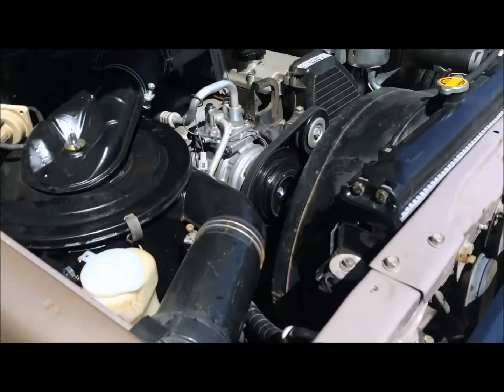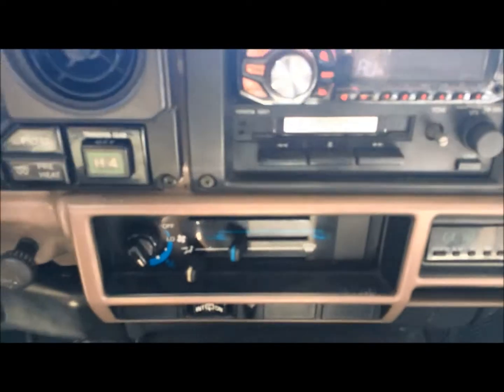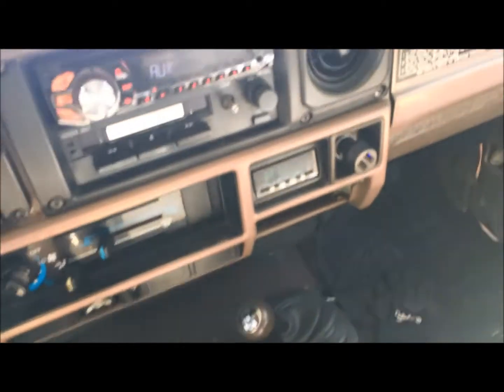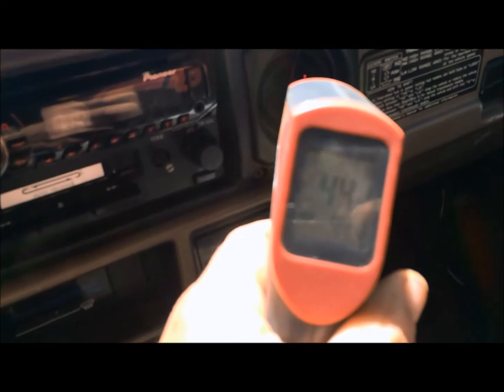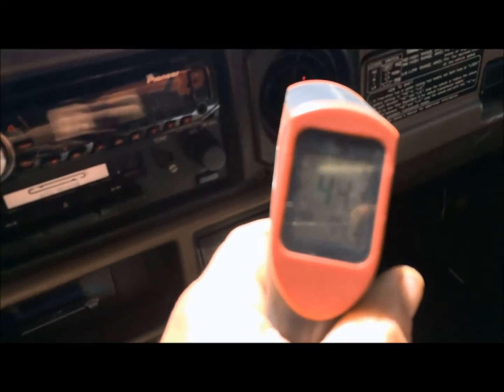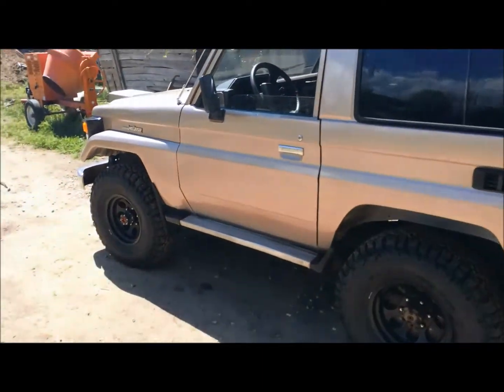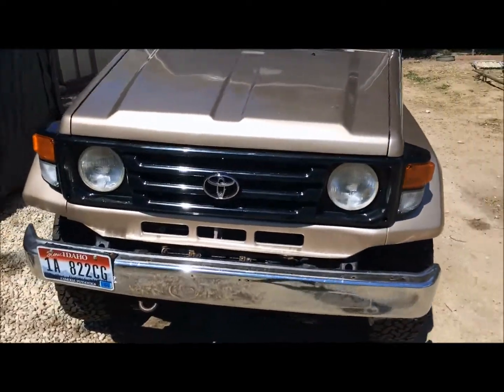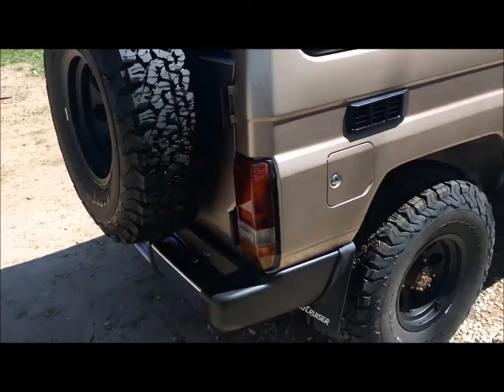1990 PZJ70LV-MN A/C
I just got done with a new A/C compressor install in my PZJ70. I used an FJ62 compressor I got from CoolStream in Tuscon, Arizona. Bolt in from a 70-series with a 1PZ or 1HZ. Fresh R12 charge on it as well. Works excellent!